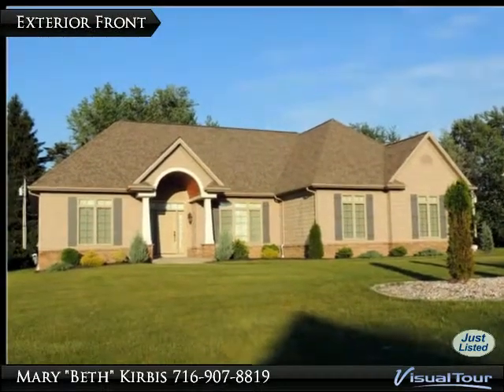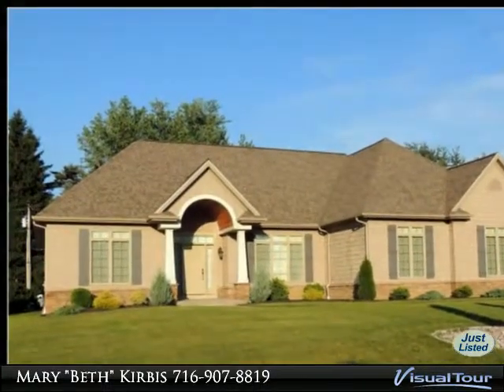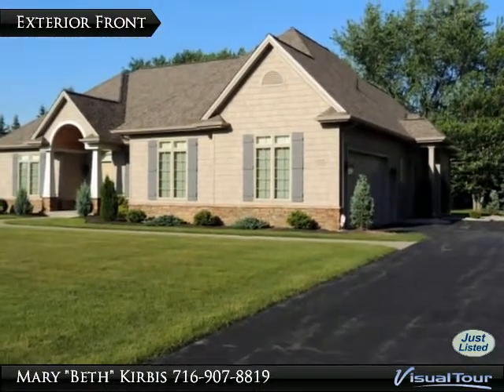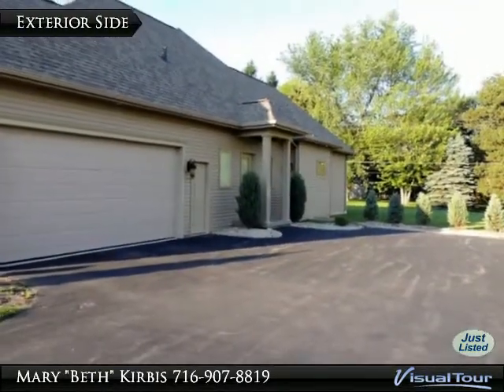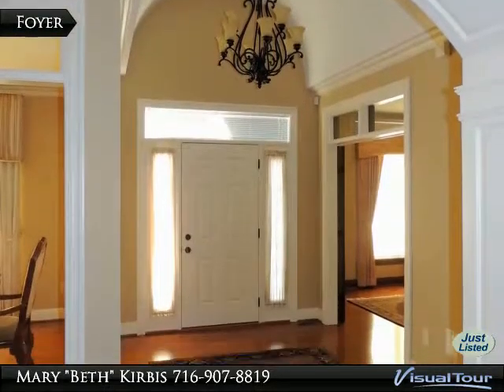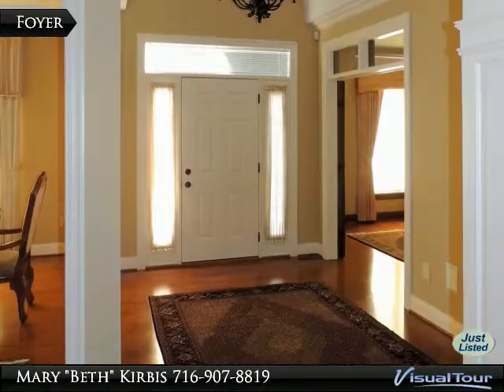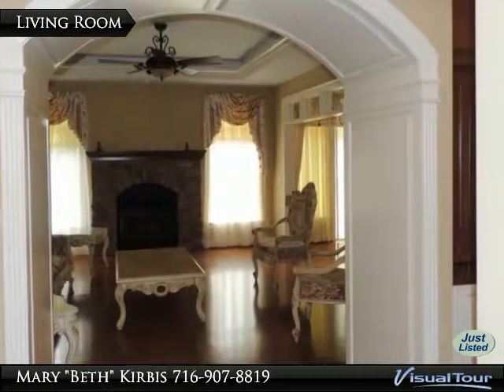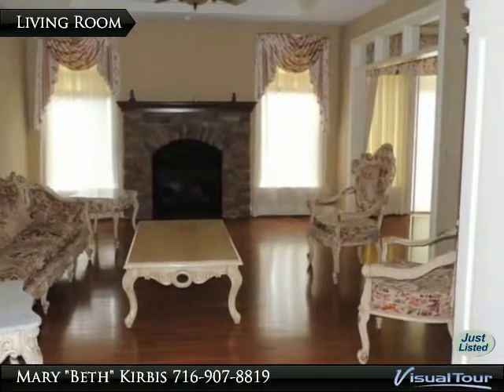5137 Willowbrook Dr. West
$459,900, 5 bed, 3.0 bath, 4,800 SF, MLS# B477945

ABSOLUTELY STUNNING 2010 Tesmer built 3 bedroom 2 bath Ranch with stone/shingle exterior. Foyer w/rounded tray ceiling & archways. Kitchen w/light wood cabinets, granite counters, ceramic tile backsplash, large island & sliders to concrete patio. Spacious living room with brick fireplace & tray ceiling. Master w/tray ceiling, master Glamour bath, his/her walk-in closets. 3rd Bedroom with double French doors is currently being used as a study. Main bath with ceramic tile tub area & floor, wood vanity & granite counter. Beautiful hardwood floors throughout. Add approx. 2400 sq. ft. living space in the full, beautifully finished basement - 2 bedrooms w/egress, full bath w/separate sauna, walk-in shower, family room w/fireplace, gym area w/hardwood look interlock foam floor.

Presented By:
Mary "Beth" Kirbis, Realty USA